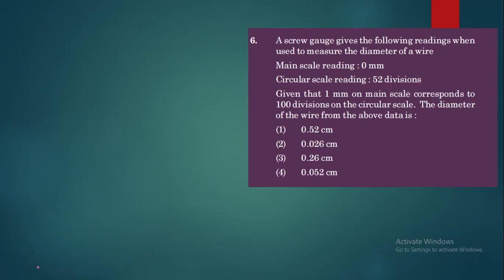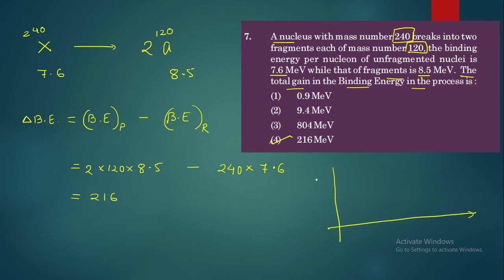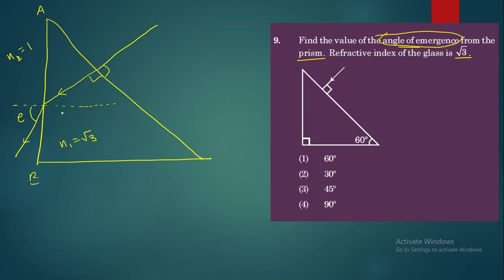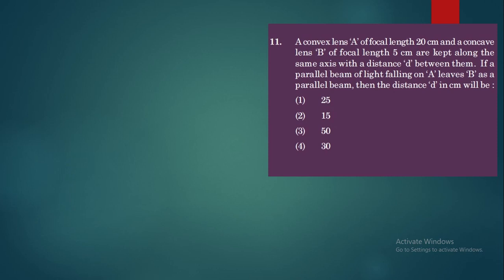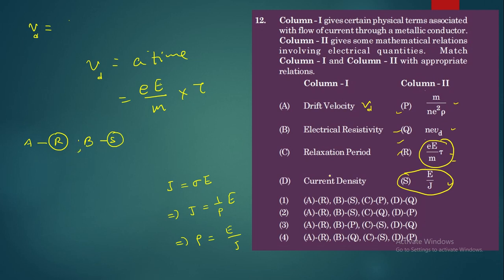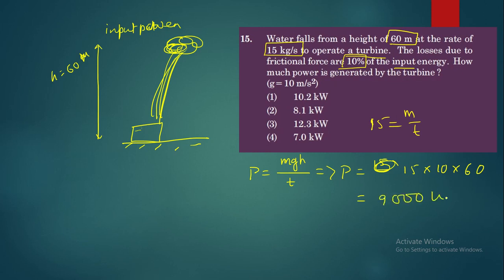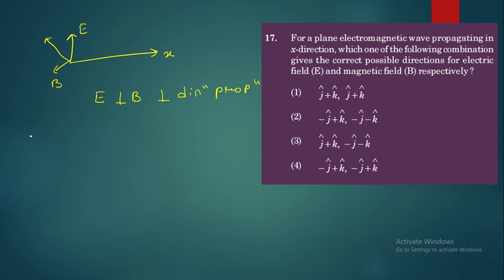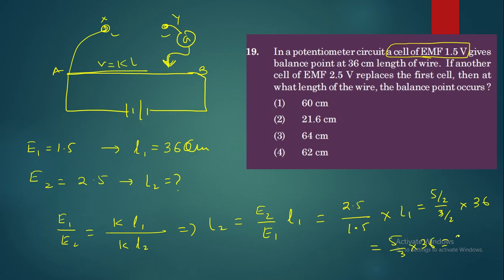NEET 2021 Physics Discussion Part 2 NEET 2023 Physics720P HD1